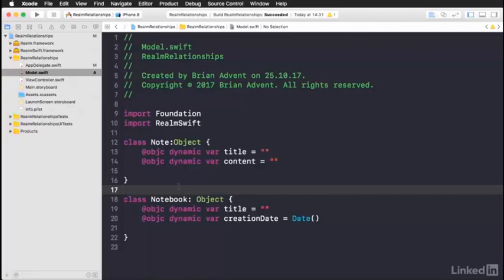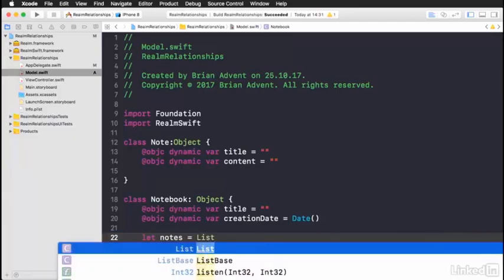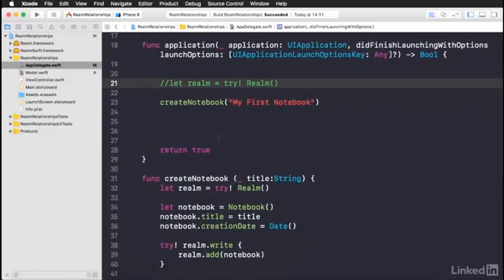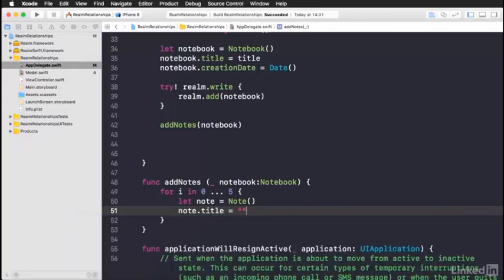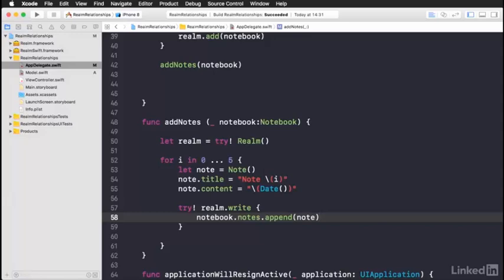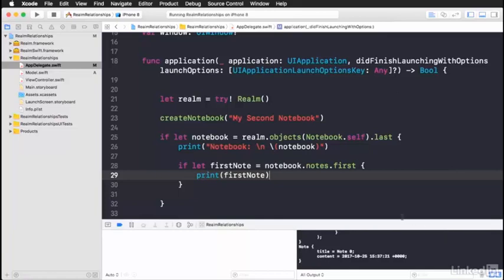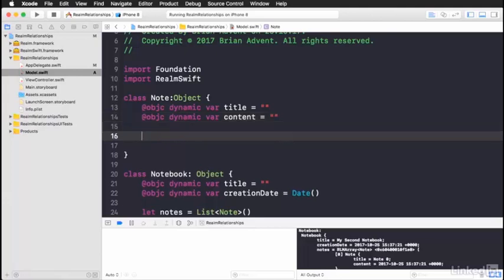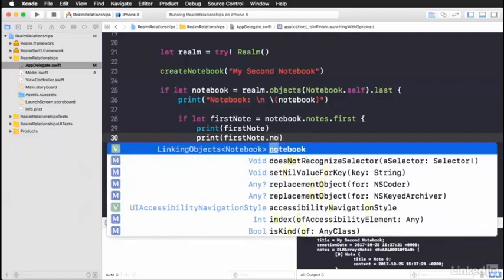Lesson 11 | Relationship with Realm | iOS App Development Tutorials 2018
Learning Realm for Ios App Development 2018

In this case, we will manage connections; and they will help us to accomplish something exceptionally basic really. On the off chance that you observe this information display that I have made in another undertaking which is called Realm connections, and you will find that in your activity documents. In this information show for this new task, I have included another class called Journal to our information demonstrate; just this class has only two properties: a title and a creation date. Furthermore, what we really need to accomplish is that we have one note pad and, as in the physical world, one note pad ought to have the capacity to hold many notes; and one note or many notes should have a place with one note pad, and this is something that we can accomplish by utilizing connections and these sort of connections they help us to guarantee information honesty.

They add to database standardization, and they additionally diminish redundancies. Furthermore, this is an extremely normal term or an exceptionally basic system with regards to databases, and we will utilize a one to numerous relationship now in this illustration. What's more, a one to numerous relationship, we utilize that since we have one scratch pad and many notes. Such a significant number of notes can be a piece of one note pad. Furthermore, to build up such a one to numerous connection between our scratch pad and the many notes that we will make, we will add another property to our note pad class.

There's a particular sort of protest or property that we can make here, and this is likewise a Quick kind; so we don't need to utilize Objective-C dynamic since this does not need to depend on the Goal C runtime. Going to call this property notes, and what it is called is rundown; and rundown is a holder write in Realm used to characterize to numerous connections, and we can even indicate a sort here so we can utilize our note compose which implies that we now have a rundown of notes.

Add it as a property to our scratch pad, which implies that we can put many notes into our note pad or into one note pad, which is entirely cool; and we will observe how this functions now in AppDelegate where I've additionally included some more code. In didFinishLaunchingWithOptions, I have made our default Realm in line 21. This is a notice right now since we are not utilizing this Realm yet, so I can likewise include a few remarks here with the goal that we don't have this notice.

At that point we are making a note pad here utilizing a capacity that I have composed which does nothing extravagant. You know all that stuff, so I simply go along a name. We could likewise say my second note pad since I've just made one. So we're calling this capacity; and it has one parameter, which is the title of our journal. We are making a Realm in this journal, in this createNotebook work; and the rest is entirely like what you've just did: making a scratch pad protest, allotting the title, allocating the creation date, utilizing a compose exchange to add our new note pad to our Realm.

Furthermore, it's as simple as that. Furthermore, the now the fascinating part starts. In line 42 here where we bring in another capacity that is called addNotes to a particular note pad. What's more, in this capacity, this is the thing that we will actualize at the present time, we will add notes to a note pad. Since we don't have genuine information right now, I'm just utilizing a for circle here emphasizing a couple of times and making some note objects; so we should make a note question ideal here.

How about we introduce this note question with a title. In this manner, I'm simply utilizing note and the counter-factor I to give it a somewhat extraordinary name each time we emphasize through that circle. What's more, for the substance, I'm simply utilizing the present date likewise utilizing string insertion here to add this date question my string; and after that we would already be able to start adding our notes to our scratch pad. Furthermore, the best approach to do that is, as a matter of first importance, how about we possibly make another Realm here ideal over our for circle so we have a Realm.